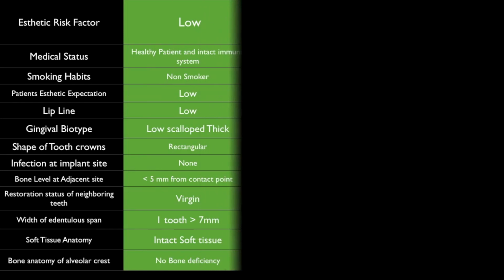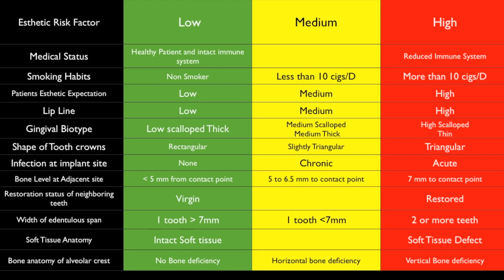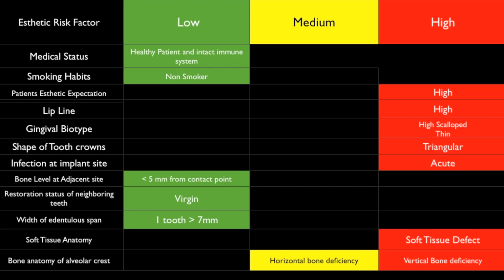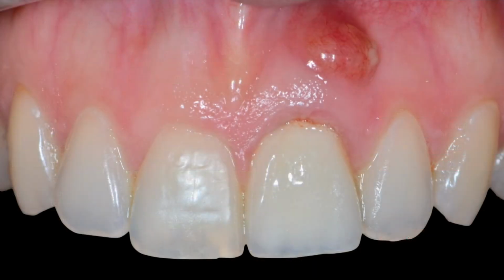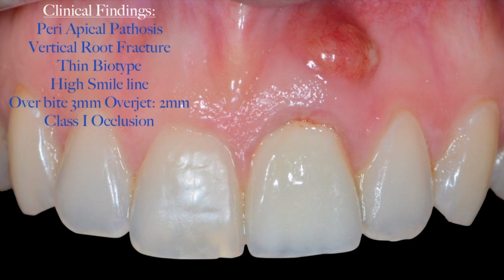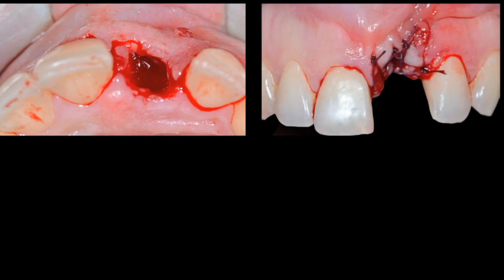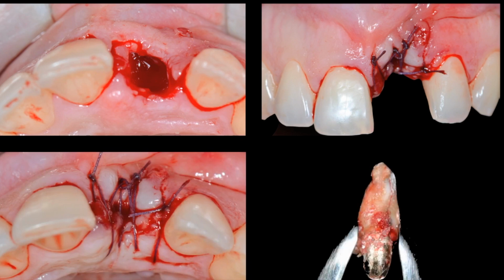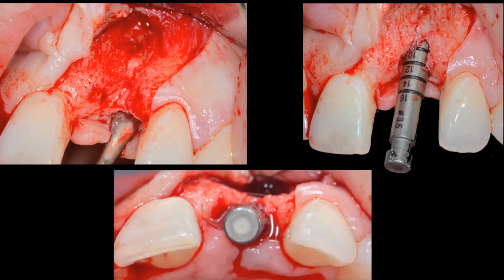Dental Implants in the Aesthetic Zone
Did a nasty accident leave you with a broken front tooth and an infection? This video explores a single-tooth implant solution! We'll walk you through the step-by-step process, from extracting the fractured tooth and treating the infection to placing a dental implant and achieving a final restoration in just 4 months.